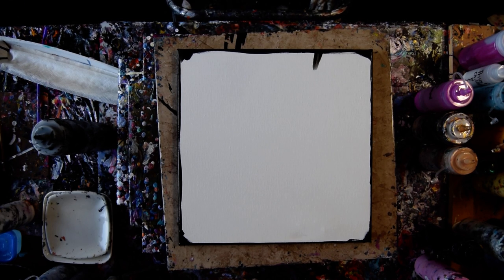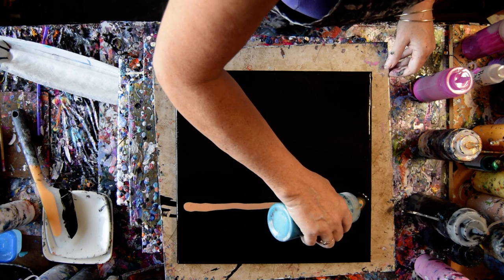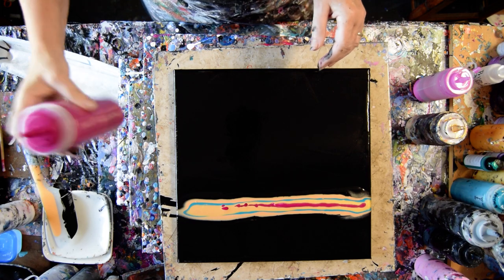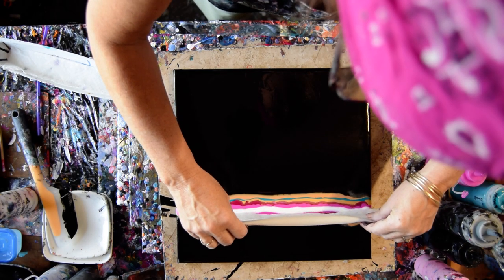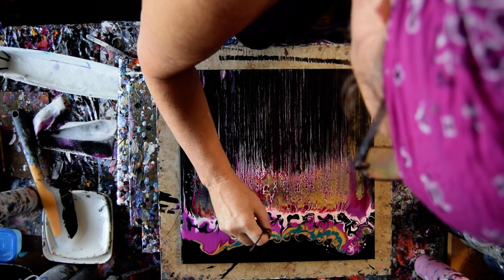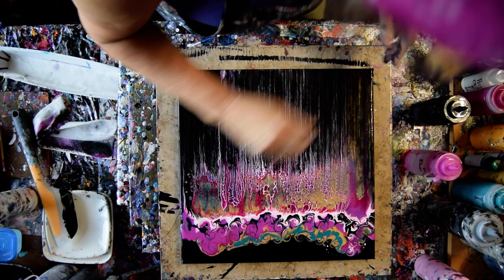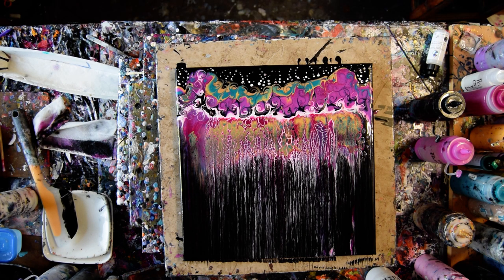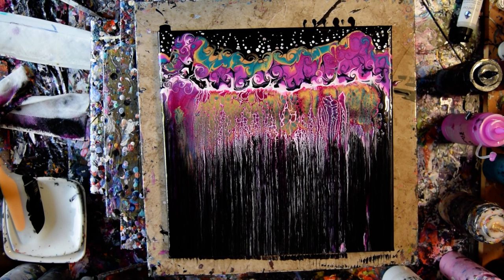#8294 Swipe Fun W Wet Paper Towels Contemporary Art Fluid Acrylics 9.24.2021intuitive art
Every day I learn new things. I will never stop experimenting, and I am happy to share what I discover with you. To see finished wet and dry versions of all my Youtube demonstration artworks for sale, visit my Expressionist Art Studio Gallery Fans and Collectors group on Facebook. The link is included in the Link-tree just below the top of this page. These artworks are my art therapy. I am a contemporary abstract expressionist painter. I create intuitive art as an intuitive artist. I am priscilla batzell artist a painter of contemporary art. spontaneous artist